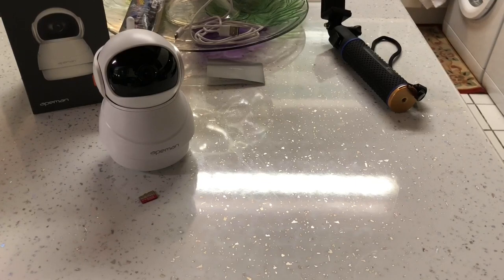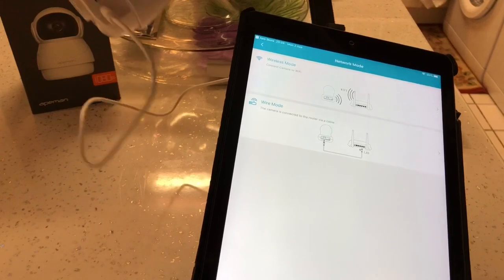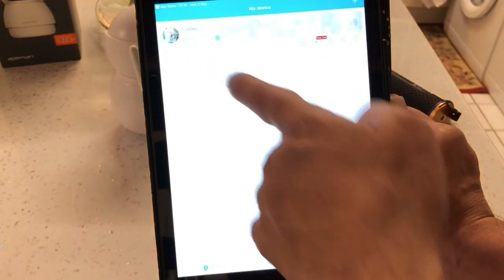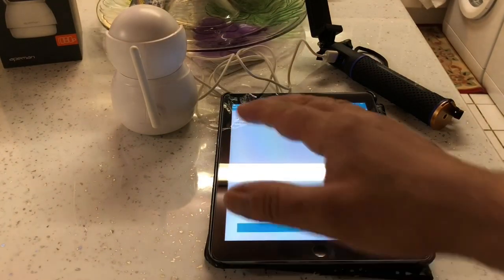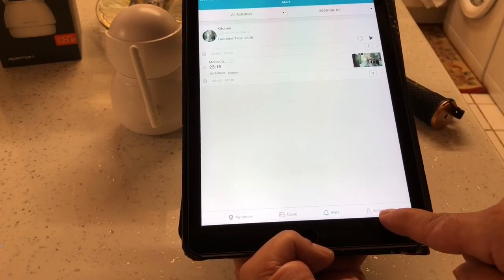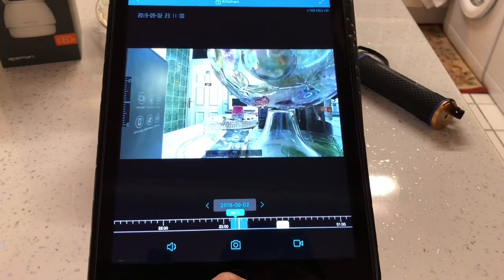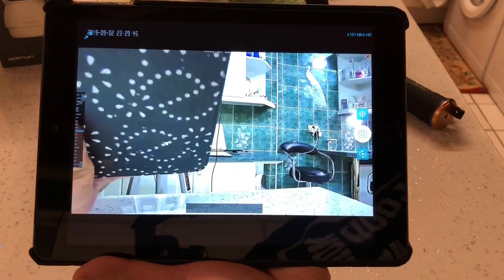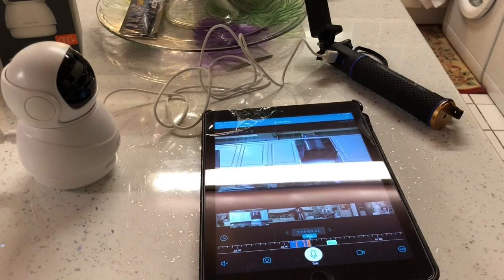Apeman ID73 How To Connect To The Wi-Fi & Use IPC360 App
Click Links For More Information & Or To Purchase From Amazon

Apeman Camera
SanDisk Extreme 64 GB microSDXC
SanDisk Extreme 32 GB microSDHC

The cctv camera only supports 2.4GHz Wifi
Android, iOS and Windows PCs compatible
The reset button is above the micro SD card slot
The wifi password shall not cover special characters
Micro SD card (not included): 8-64G, Class 10 card

Power:DC5V/2.0A
Protocols: HTTP/DHCP/IP/TCP/UDP
Infrared light: 850nm 9PCS,range up to 28 feet
Resolution: 2 million pixels, 1920 x 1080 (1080P)
Power Consumption: 6W in max with all functions activated
Wi-Fi/LAN Frequency: 2.4GHz,WPA2 encryption, IEEE802.11b//n